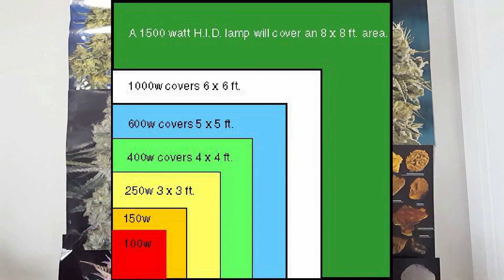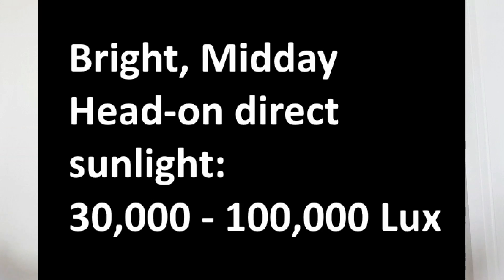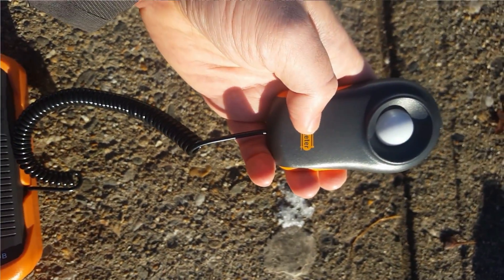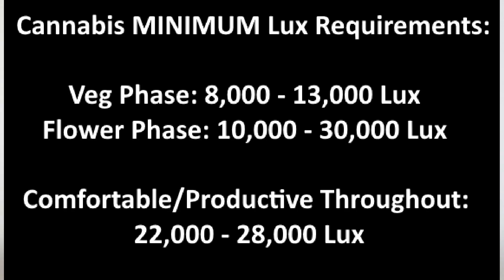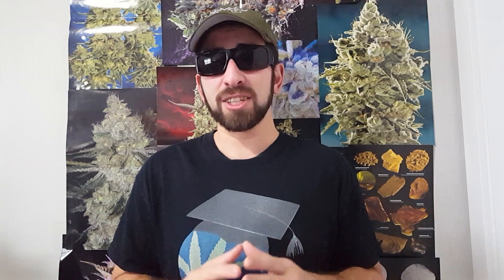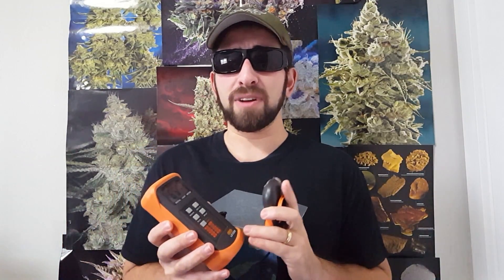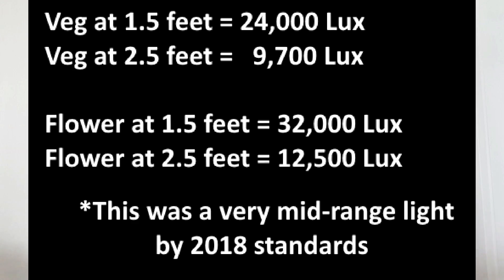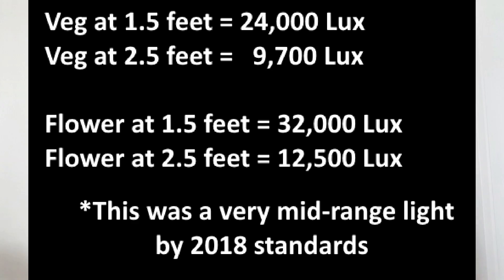How Many Lux Does Cannabis NEED At Canopy? + Digital Illuminance Meters Overview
Discussion of light intensity and illuminance and what lux values Cannabis plants need to grow in vegetative or flowering at canopy height. We’ll also discuss misconceptions about lumen outputs and light meters like the Dr.Meter LX1330B - link to one is further down.

The Dr.Meter Light meter can be found at my Grow Gear shop